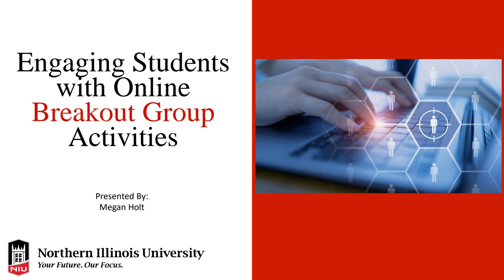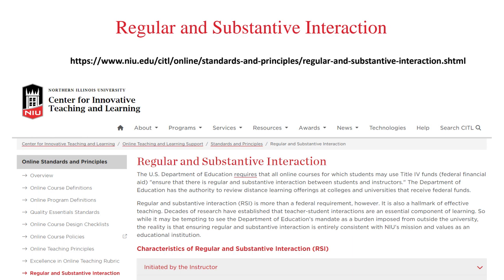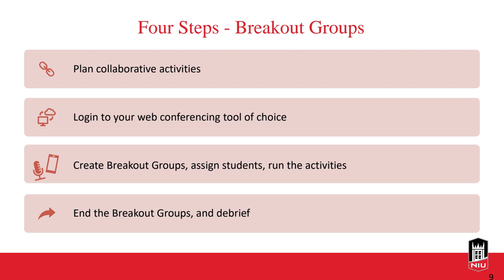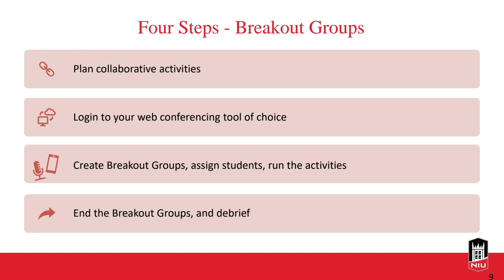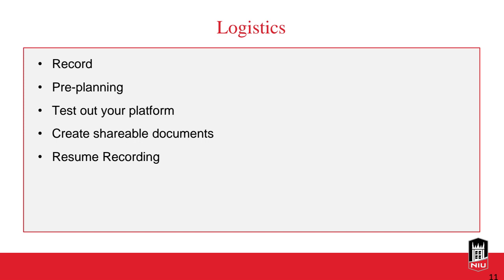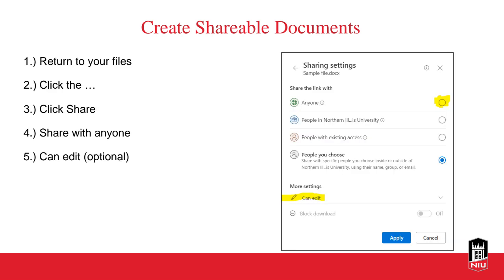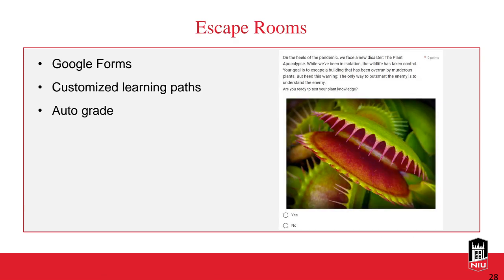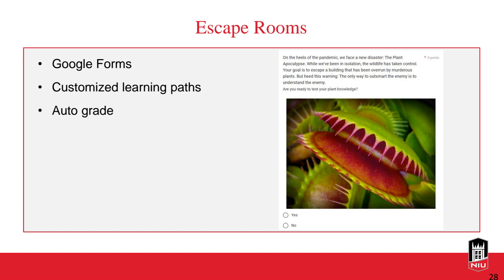Engaging Students with Online Breakout Group Activities recording